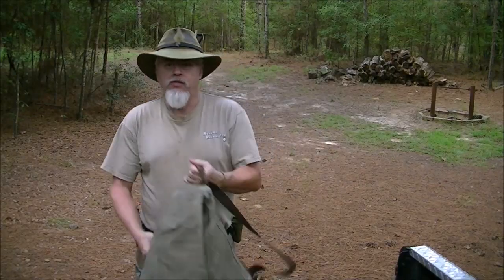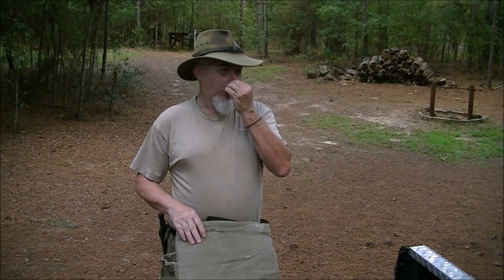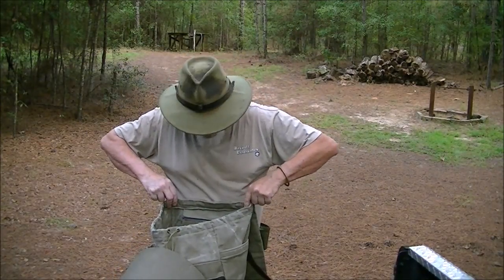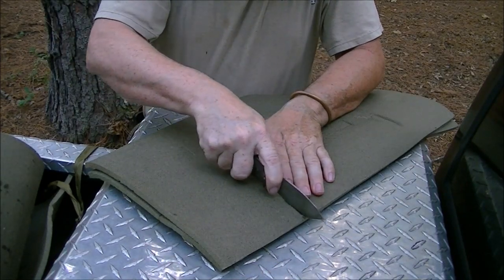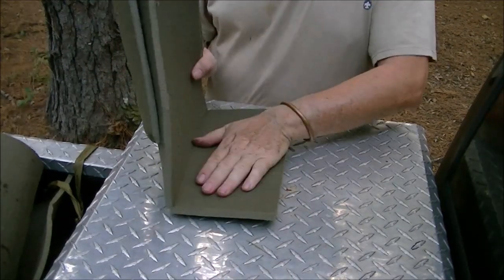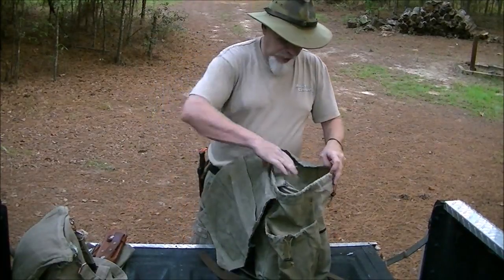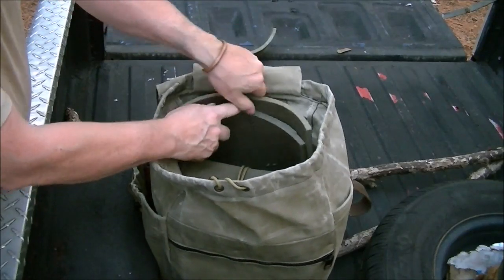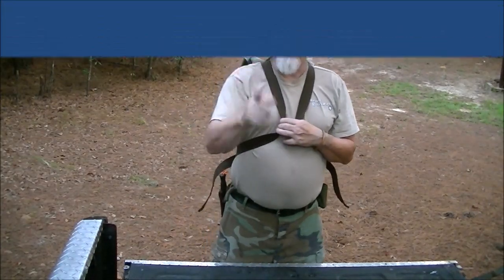CAMPCRAFT RUCKSACK FIRST REVIEW AND MODS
check out  this and other waxed canvas products from